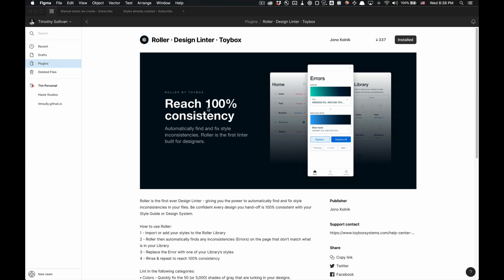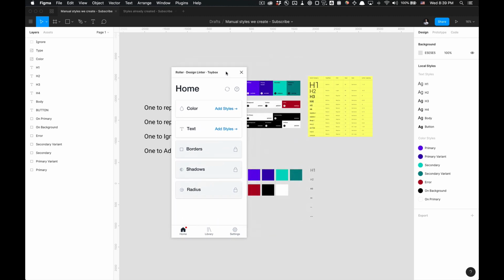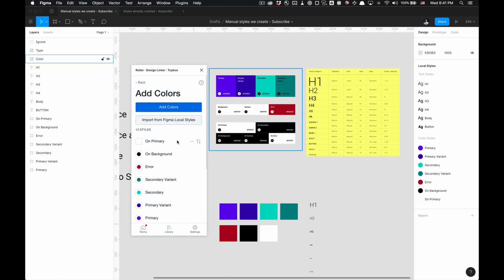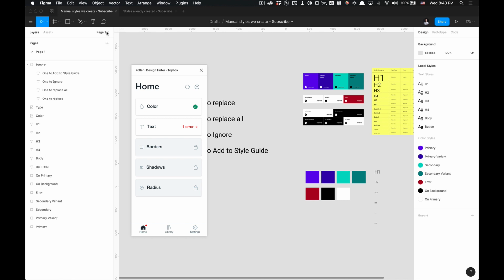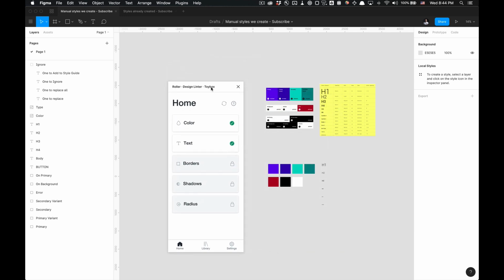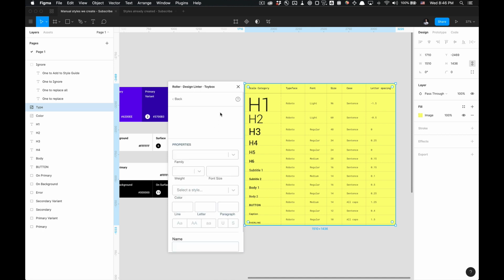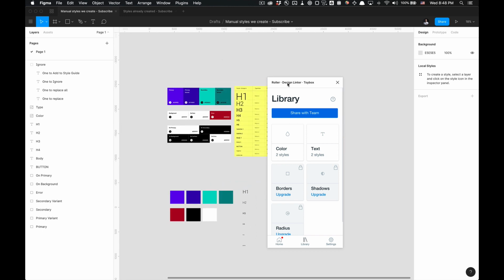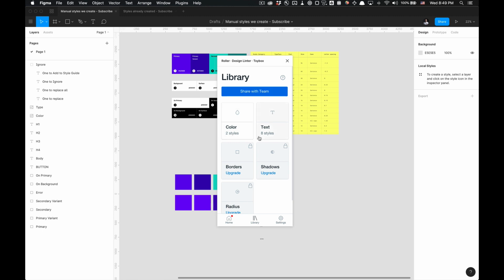How to use Roller Design Linter Figma Plugin Part 1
In this tutorial I show you how to use the color & text styles of the Roller Figma Plugin by Toybox. It is a great tool with some current limitations shown as I guide you in the video.